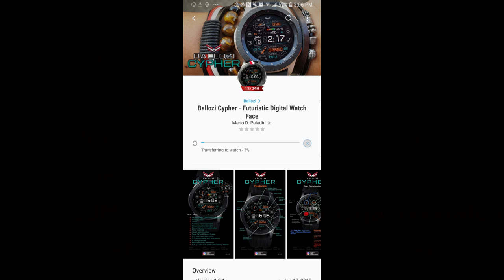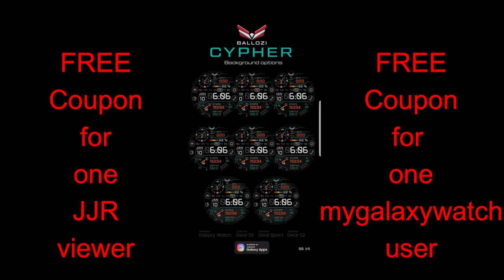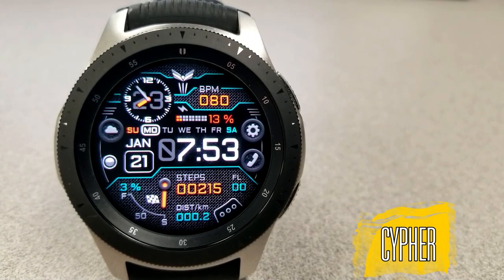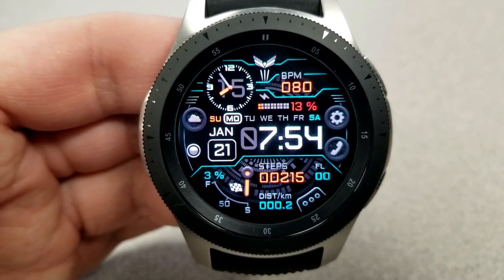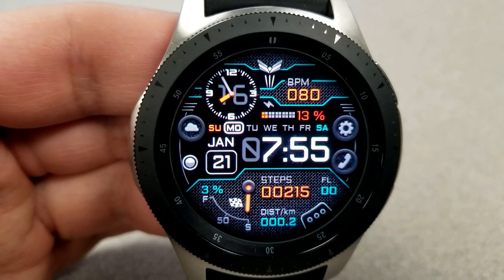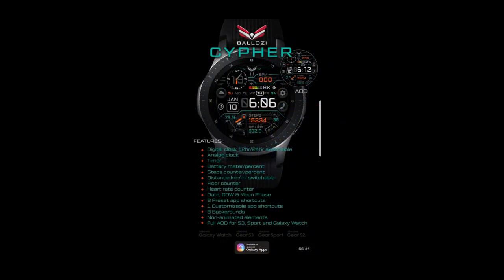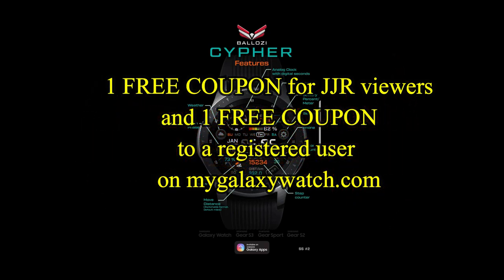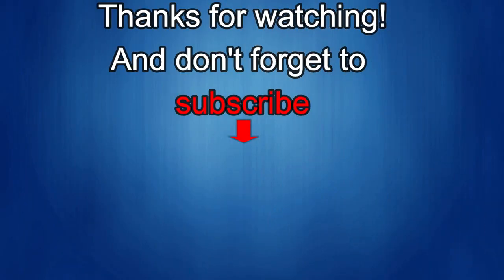Samsung Galaxy Watch/Gear Watch Face by Ballozi - FREE Coupon Giveaway Contest! Jibber Jab Reviews!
Ballozi